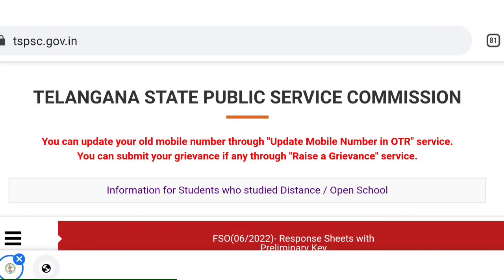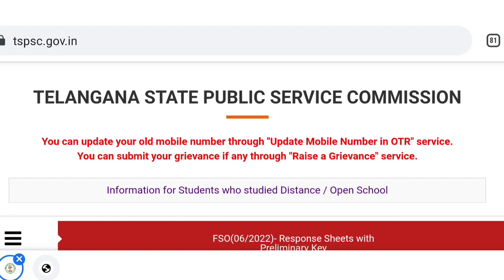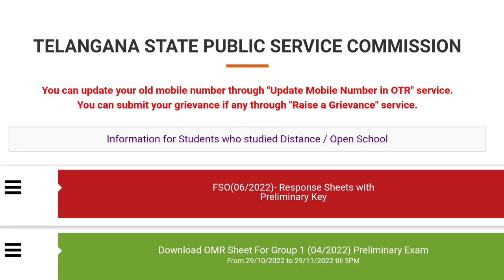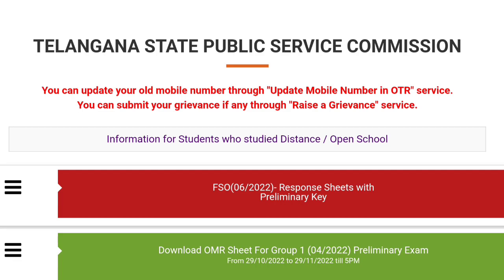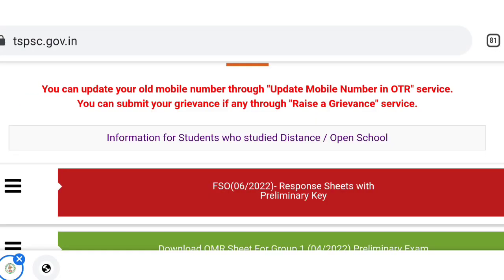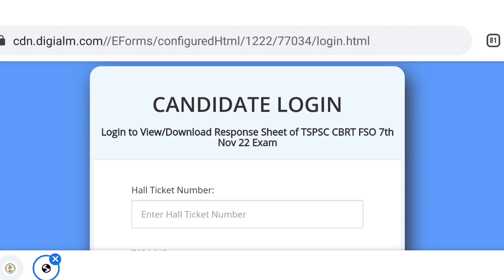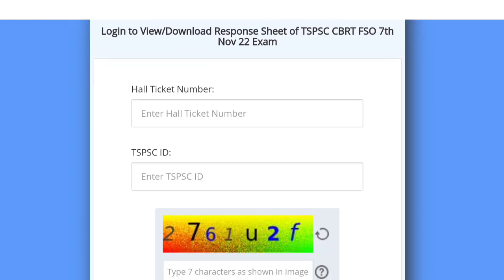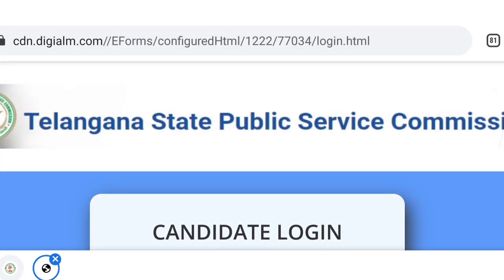🔥ll Tspsc FSO KEY Release l Tspsc Food safety officer key l Tspsc latest news Today l Tspsc FSO l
🔥ll Tspsc FSO KEY Release l Tspsc Food safety officer key l Tspsc latest news l Today l Tspsc FSO l

👍Singareni  Jr Assistant final key PDF☑️

▶preliminary key : join Telegram (available)

Use for Agriculture formars : 🌾

💯 Genuine